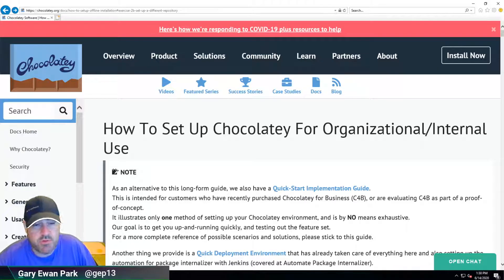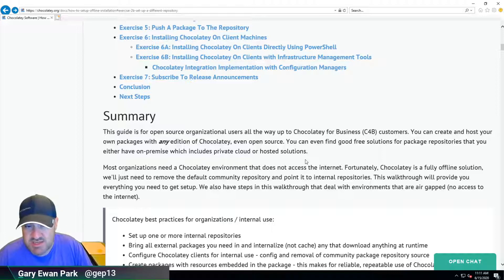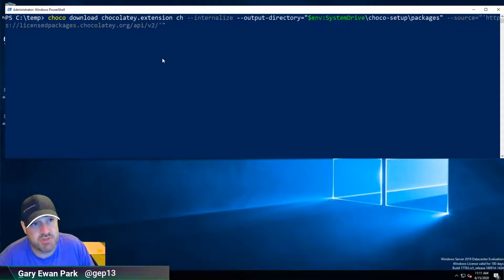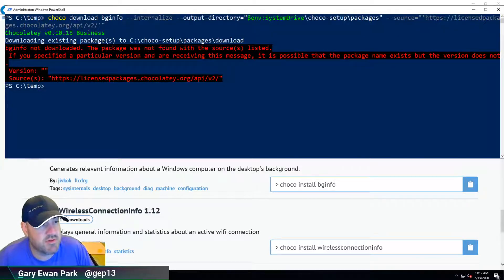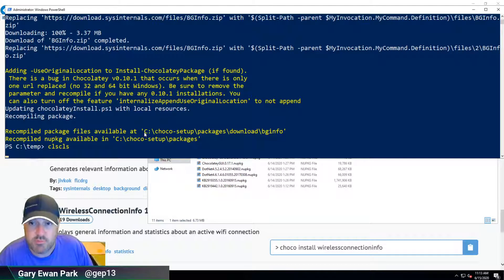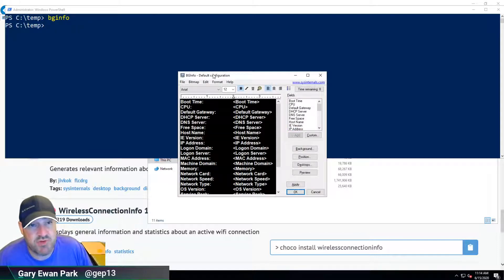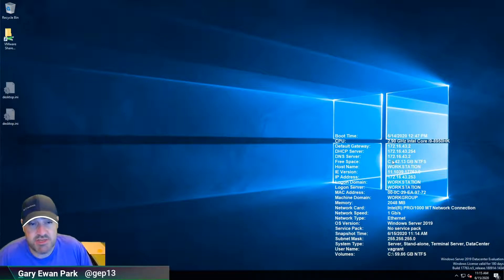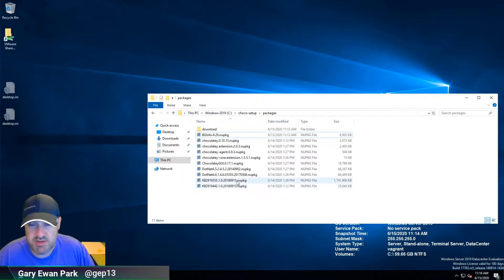Chocolatey in the Organisation - Internalize and install bginfo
In this video, which is part of a series of videos focusing on using Chocolatey within an Organisation, we look at internalizing and installing the bginfo utility.

This isn't strictly part of the installation steps for getting Chocolatey setup within the Organisation, and you won't find any installation steps for it here:

But, as this video series expands and has multiple machines being used, being able to quickly identify which machine is which, based on the information displayed on the desktop will be useful.  To get this internalized, after a small hiccup, we used the Chocolatey for Business feature called Package Internalizer, which gave us a package that can be installed completely offline, without the need to reach out to the internet.

This video is part of a series of videos.  You can find the complete playlist here: